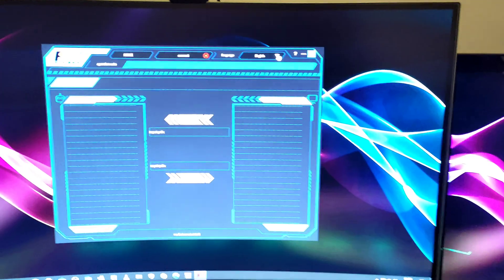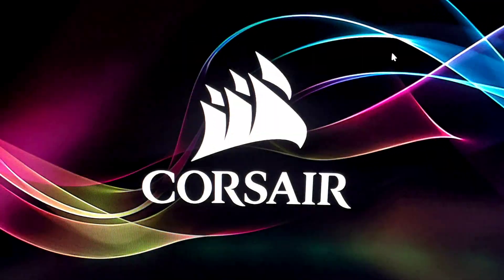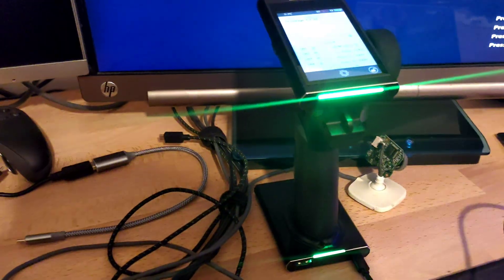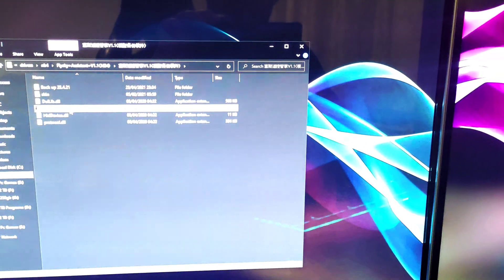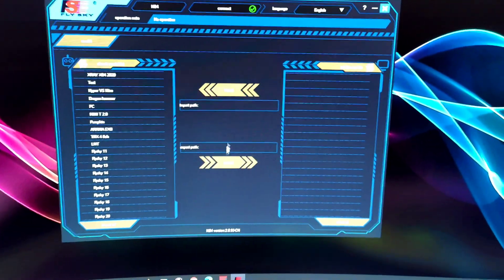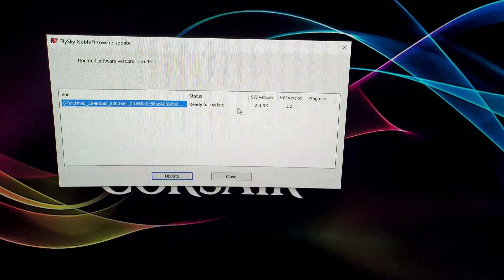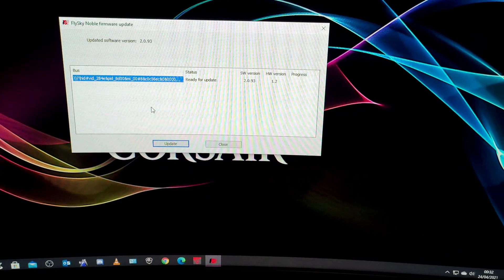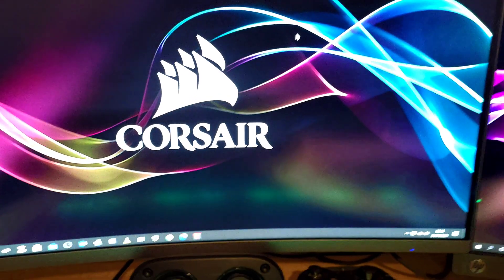Flysky Noble nb4 not detected by pc fix.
So a few people have this issue hope this helps,

You can reboot with the nb4 connected if your pc is on or just connect the nb4 and have it powered up before you start the pc both ways work.